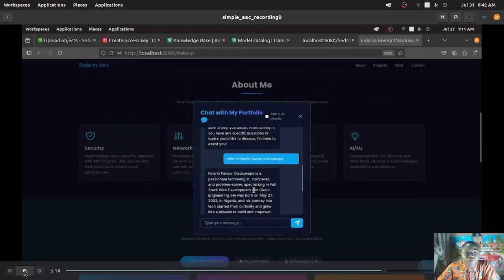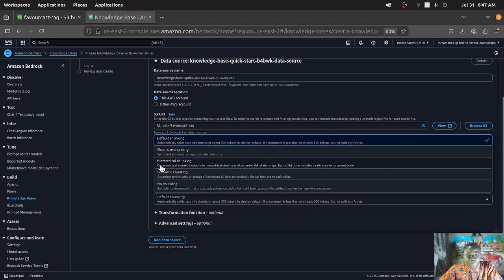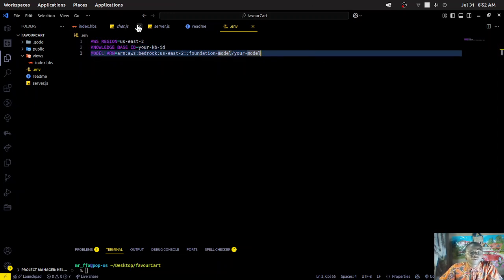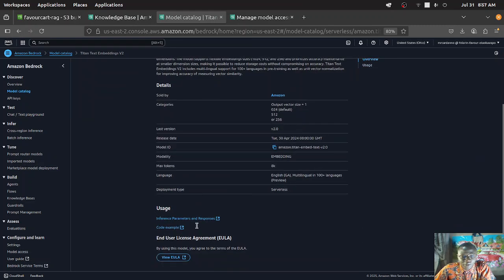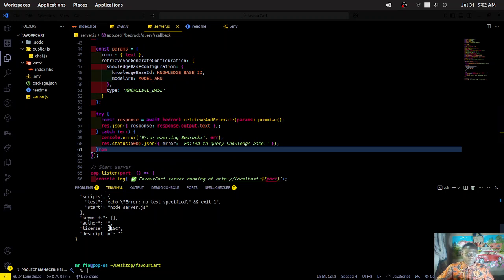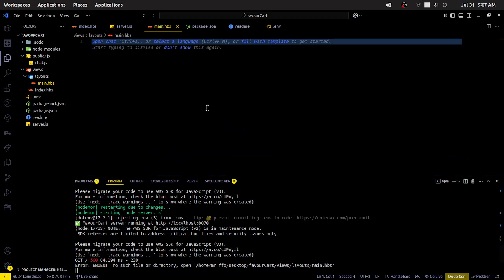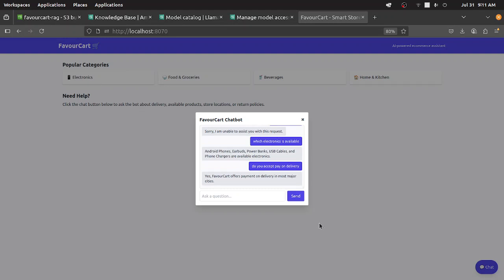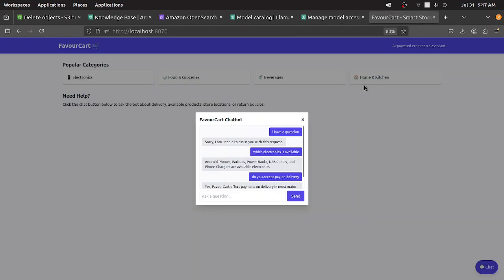“I Built an AI Chatbot That Knows Everything About My Store 🤯 | Amazon Bedrock + Node.js"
In this video, I built a smart ecommerce chatbot using Amazon Bedrock, S3, and Node.js — and it's shockingly accurate! 😱

🔍 Ask it anything:

    “Do you deliver to Lagos?”

    “Is payment on delivery available?”

    “What groceries do you sell?”

Everything is powered by RAG (Retrieval-Augmented Generation) and trained on a single .txt file.

🚀 Perfect for developers, founders, or anyone who wants to build a personal AI assistant.